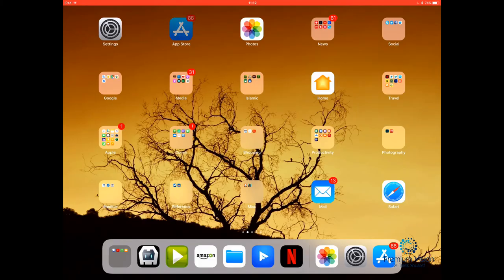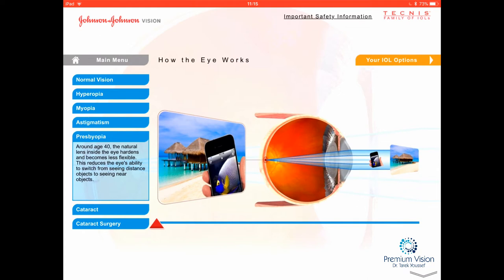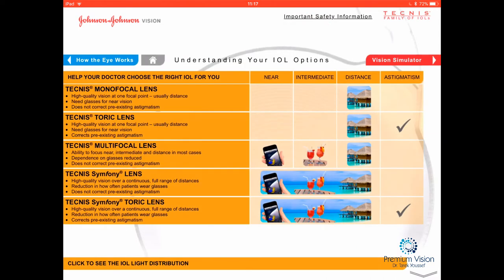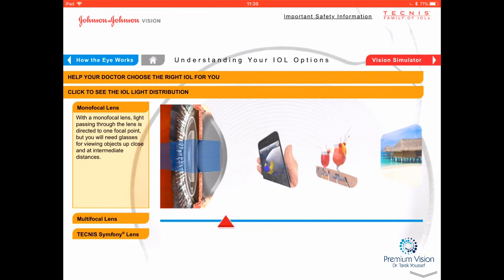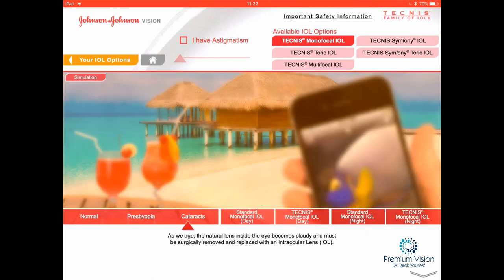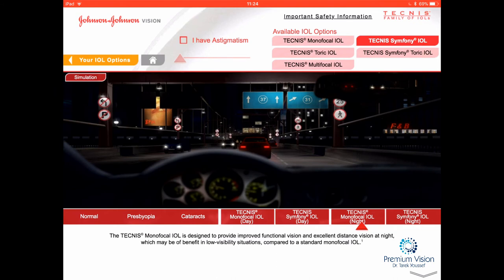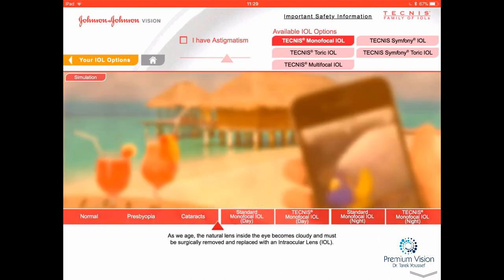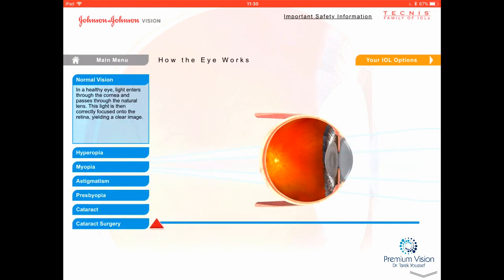IOL Options and Vision Simulator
These are the different IOL options for cataract surgery, made easy to understand by the vision simulator app.